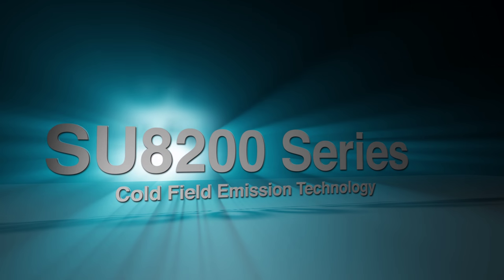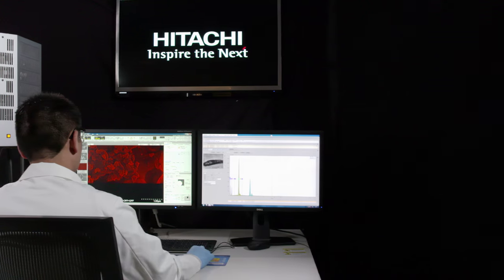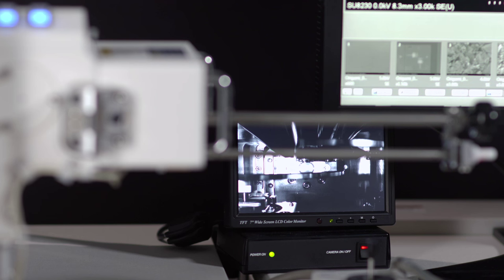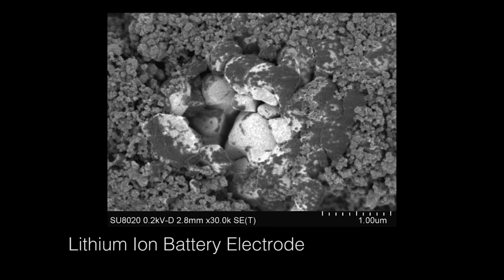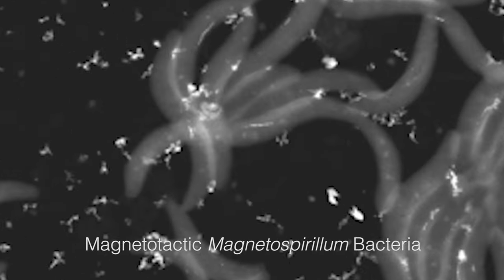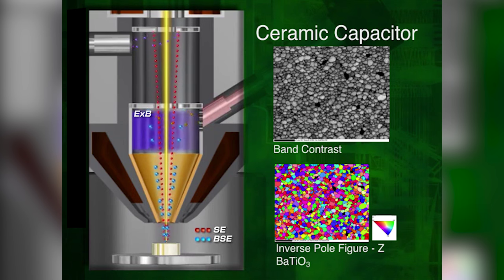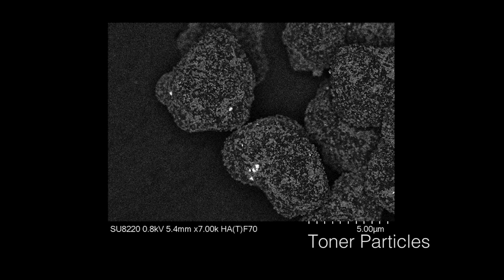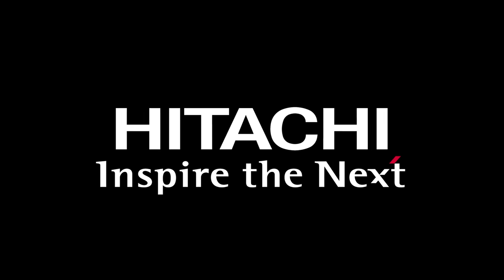Hitachi SU8200 Series Cold Field Emission Scanning Electron Microscopes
Hitachi's SU8200 Series Cold Field Emission SEM offers unmatched low‑voltage imaging and comprehensive analytical microanalysis with the uncompromised performance of CFE.